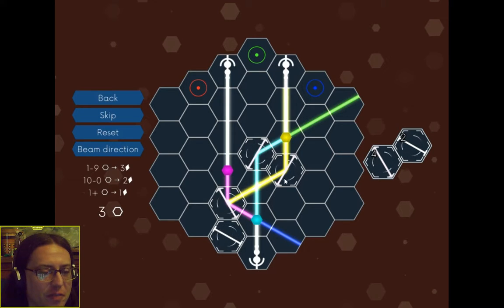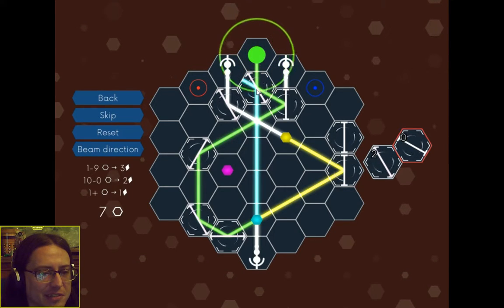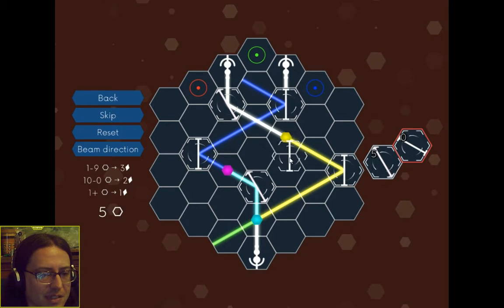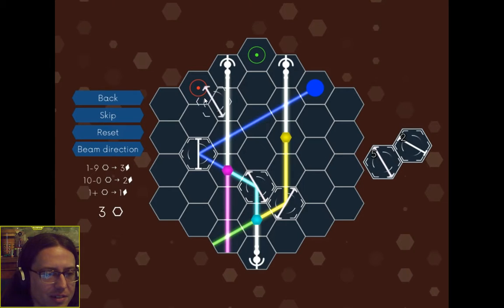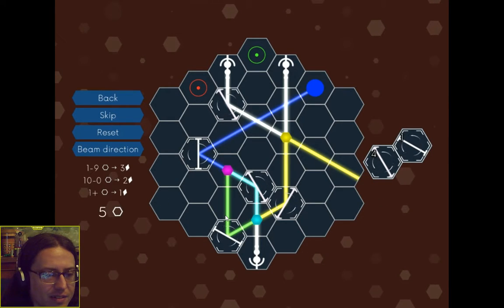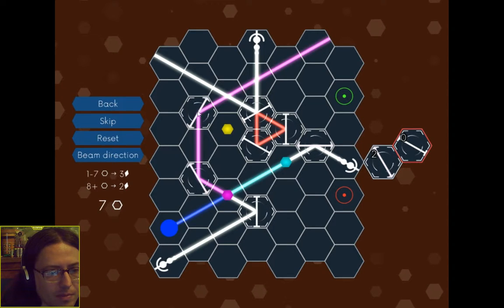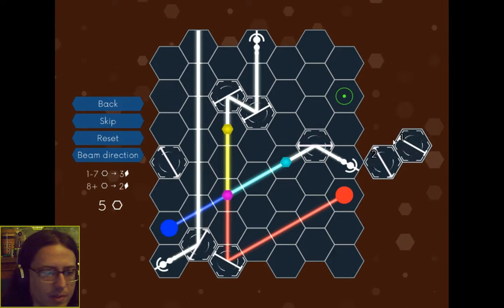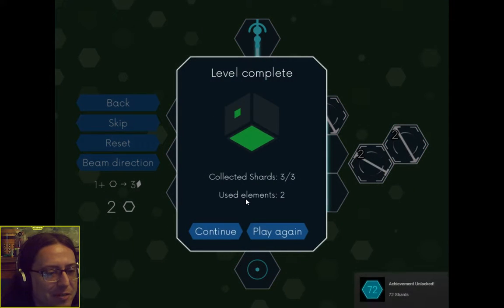Deeper Shade Of Blue? Lets Play Senalux Episode 2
Turns out we were given the wrong shade of blue, no this isn't a compensation advert it's a puzzle game reflecting light lazer beams to their destination, and while we have blue it's the wrong shade of blue so we need to make it a deeper shade of blue before we can take it to the goal, now this is going to be a little complex as we have to navigate triple lazer beams through a maze of mirrors with a limited supply, can we do it?

Get Social